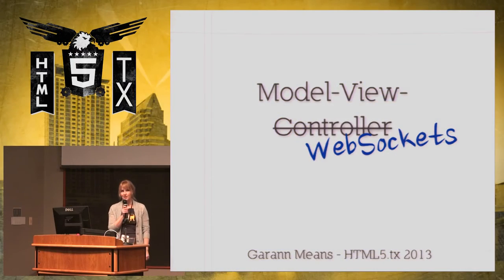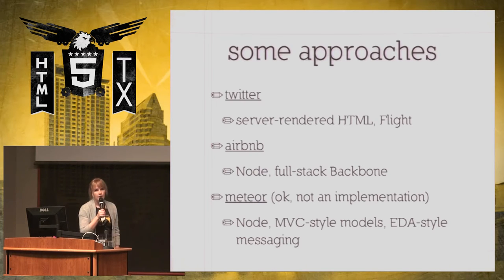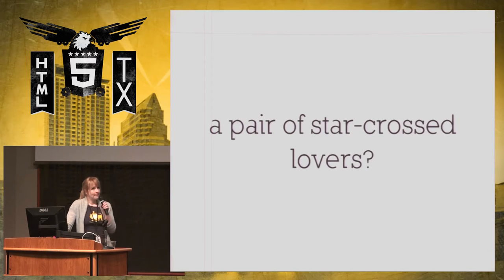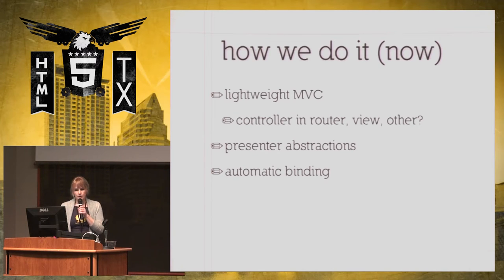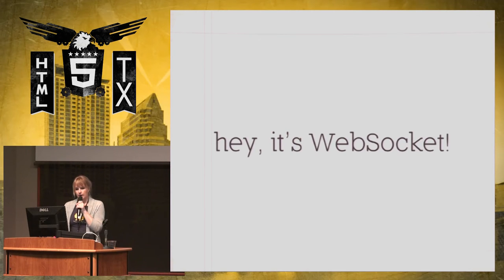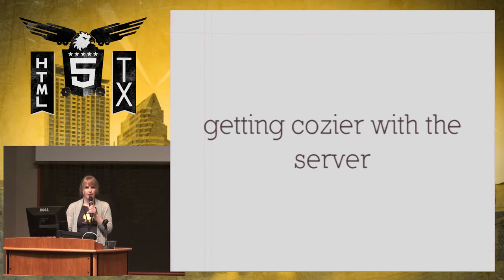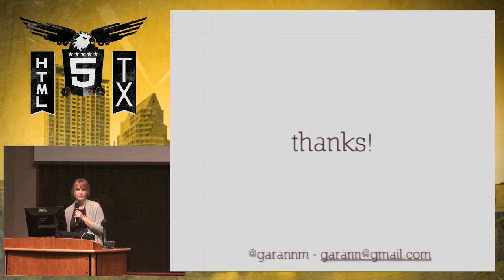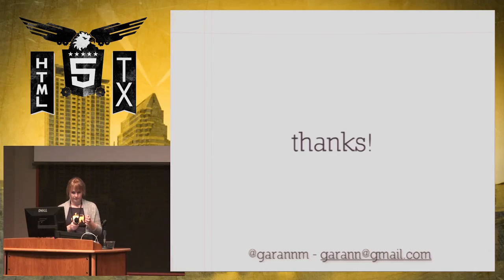HTML5TX 2013 - Model-View-Websockets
Model-View-Websockets by: Garann Means